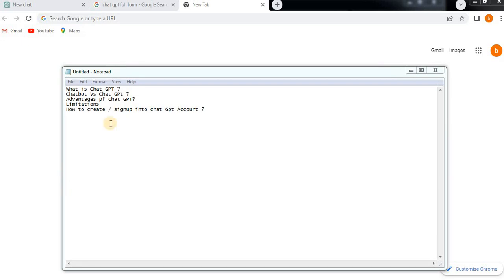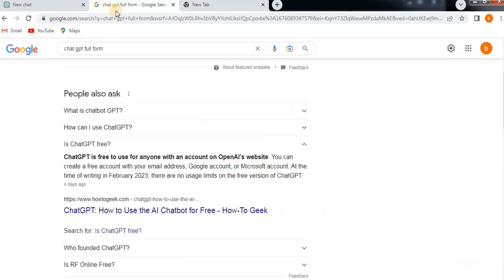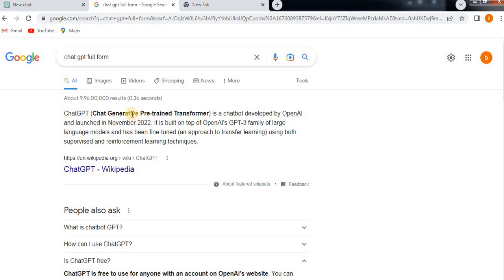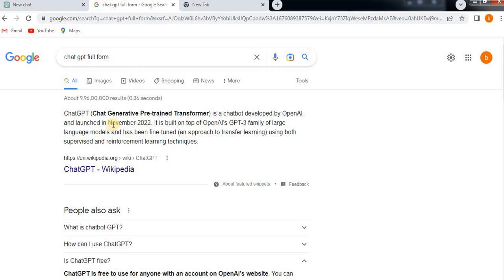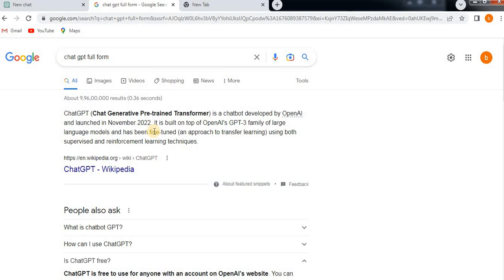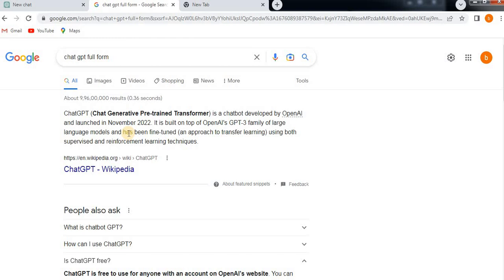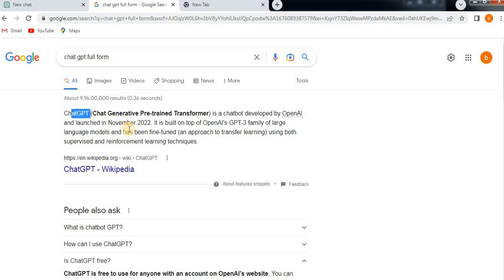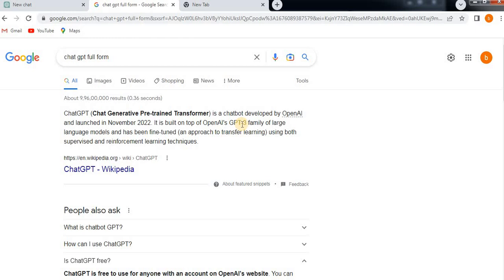What is Chat GPT ? Chat BOT Vs Chat GPT Introduction #1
I am ChatGPT, a large language model developed by OpenAI. I have been trained on a diverse range of internet text and can generate human-like responses to a wide variety of questions and prompts. My training data includes web pages, books, articles, and much more, so I can answer questions on many topics such as history, science, technology, and more. My primary purpose is to assist users in generating human-like text based on the input given to me.